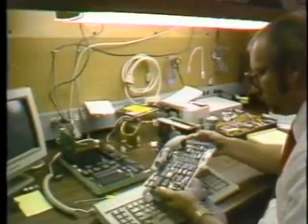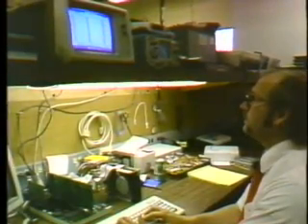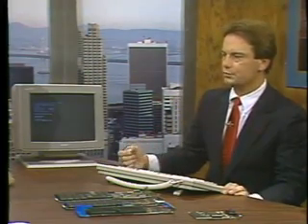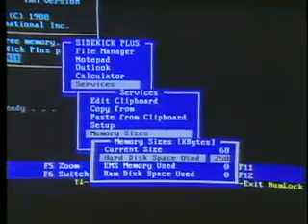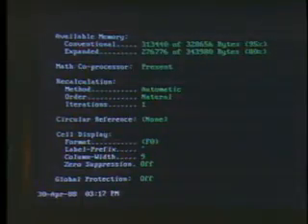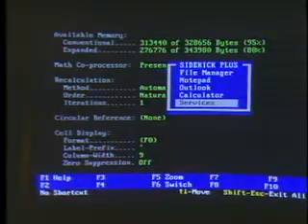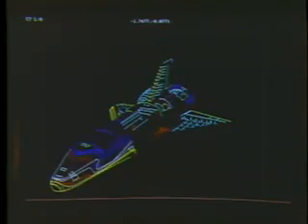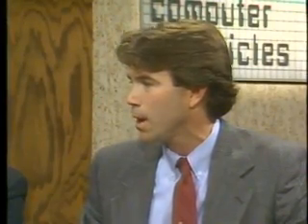Computer Chronicles - "Add-on Boards" 1988 (Part 1)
Hosted by Stewart Cheifet, Computer Chronicles was the world's most popular television program on personal technology during the height of the personal computer revolution. It was broadcast for twenty years from 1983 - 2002. The program was seen on more than 300 television stations in the United States and in over 100 countries worldwide, with translations into French, Spanish, Chinese, and Arabic. The series had a weekly television broadcast audience of over two million viewers.

The series has been recognized for its journalistic excellence, winning a variety of journalistic awards including more than a dozen from the prestigious Computer Press Association. The series covered high-tech subjects around the world, having shot programs in such various locations as Czech Republic, France, Germany, Hong Kong, Hungary, India, Israel, Italy, Japan, Scotland, Spain, and Taiwan. Computer Chronicles was based in the Silicon Valley area of California.

Many of the series programs are distributed on video to corporations and educational institutions for use in computer training. Computer Chronicles program segments have also been bundled with various computer text books by major publishers.

Episode Info:
In the early days of PCs, you had to know how to open up the box and add the functionality you really wanted when you bought the computer. This program looks at some of the upgrade options including AST's Rampage 286 board, Paradise Systems' VGA Plus Graphics card, IBM's Inboard/386, and Quadram's JT Fax board, and the TV Producer board for the Macintosh II. Originally broadcast in 1988.